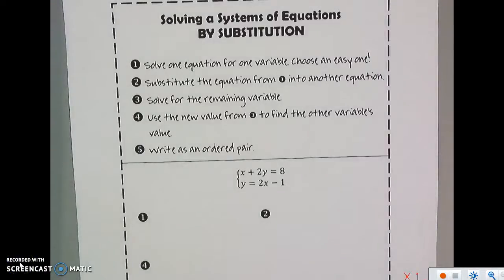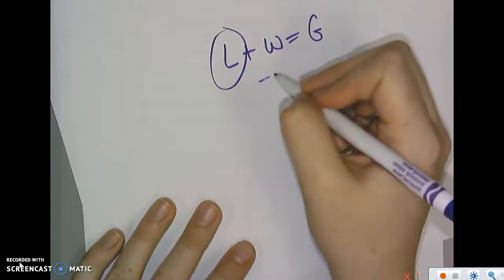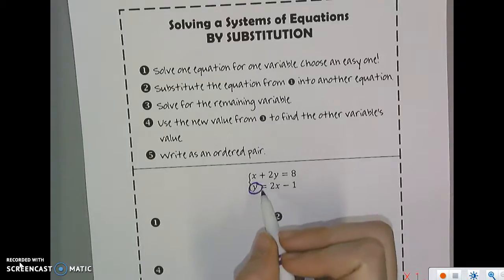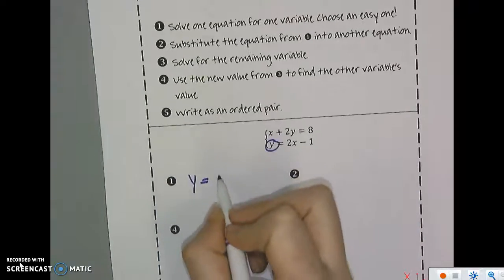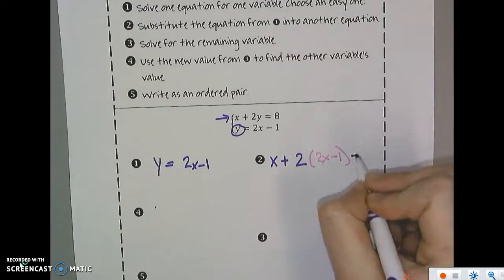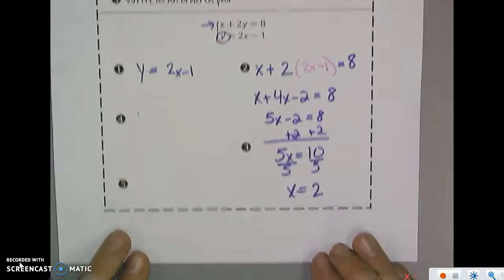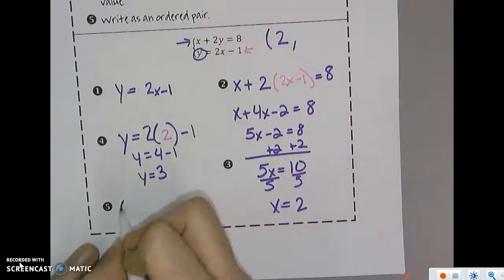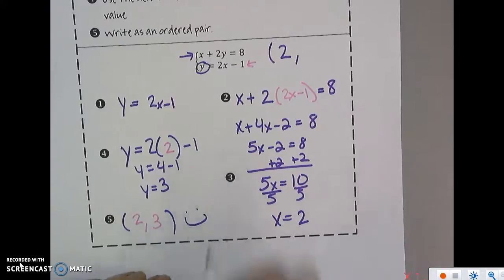Systems of Equations-Substitution